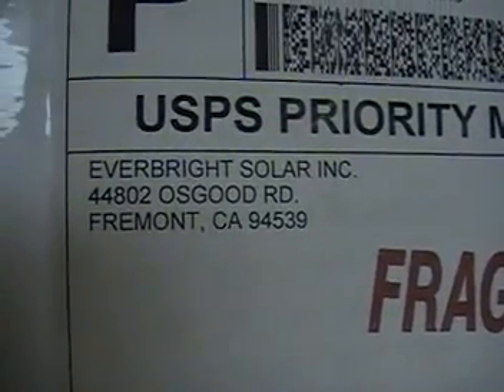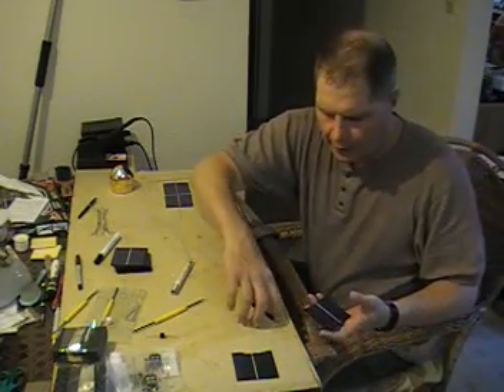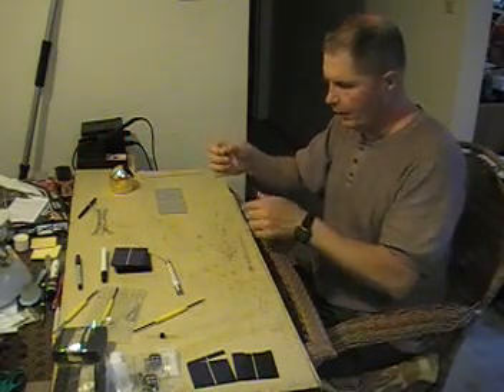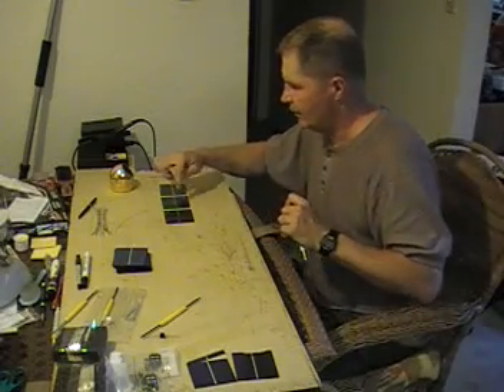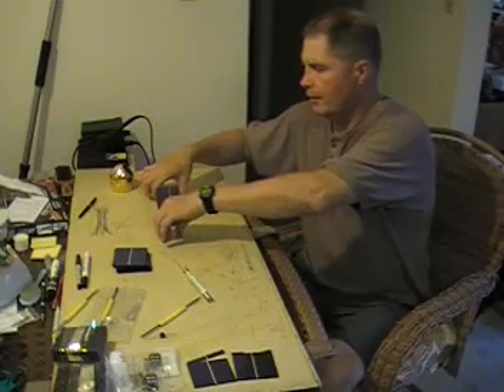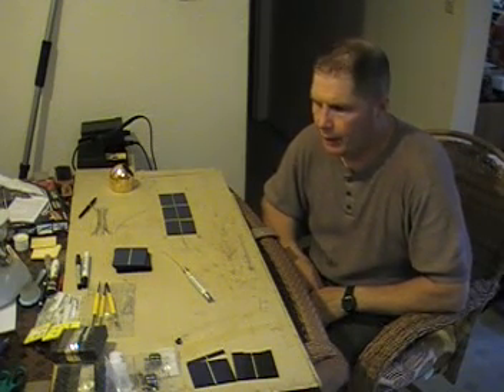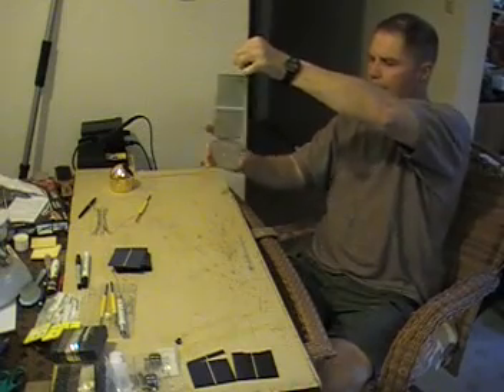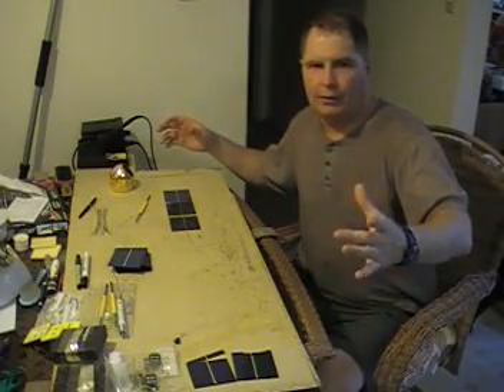Do It Yourself Solar Panel (Soldering)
Quick insight on how to soder solar cells, Where to get solar cells and How to make a solar panel